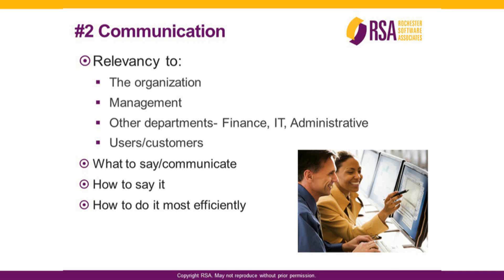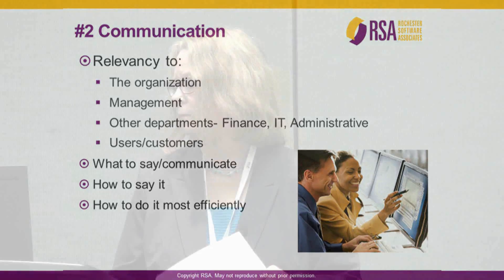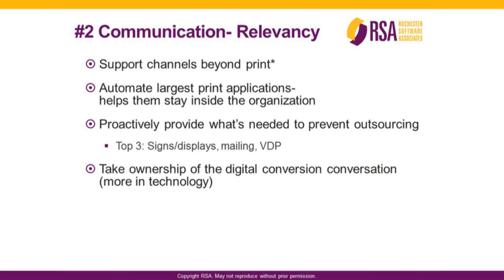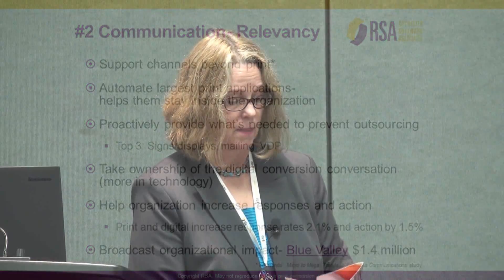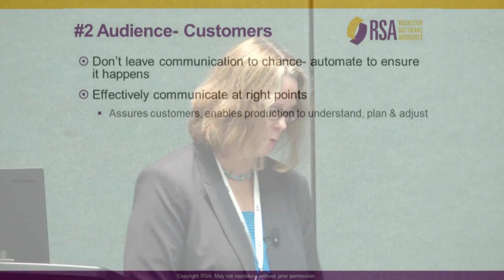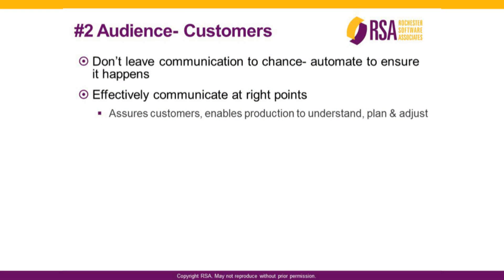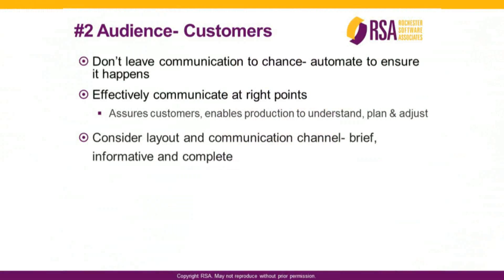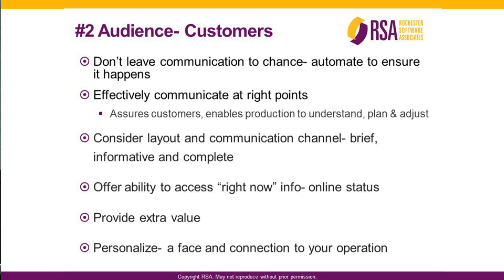Top In-plant Tips: #2- Master Audience Communication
Excerpt from Graph Expo Session, Top 10 Tips to Build a Better In-Plant. Second tip of 10, mastering communication. Learn how to tailor the conversation to your audience: stay relevant, speak to customers and talk to upper management. Tips on what to say, how to say it, and how to do it most effectively.

Related resources:
1) Tips Newsletter, Build a Better In-Plant – 5 Tips to Stay Relevant to the Organization,
2) Blog Post- In-Plant Printers: 11 Tips for Building an ROI and Selling Your Vision to Management,